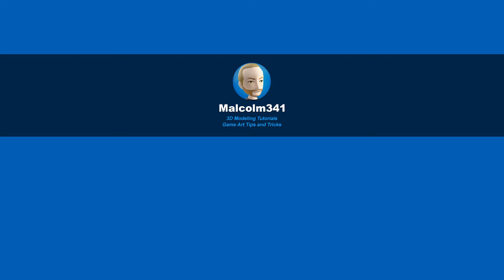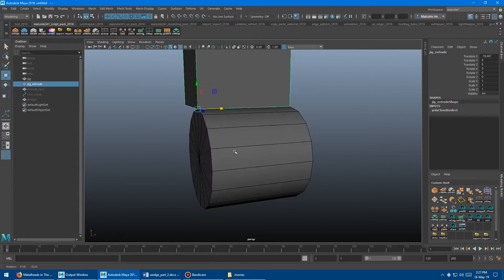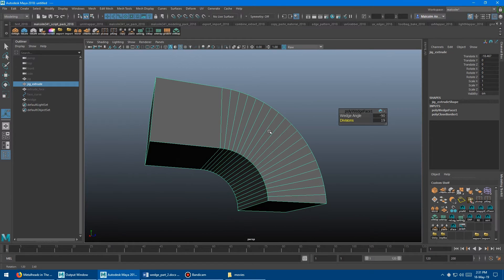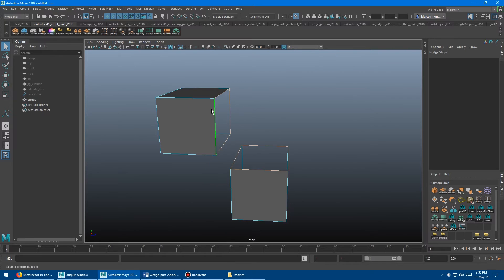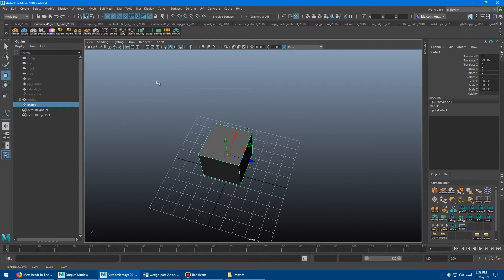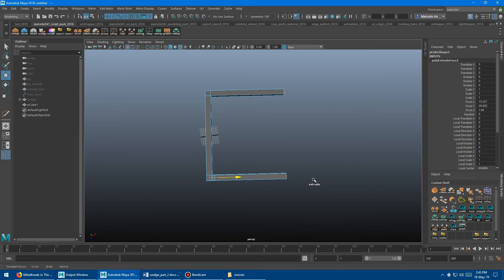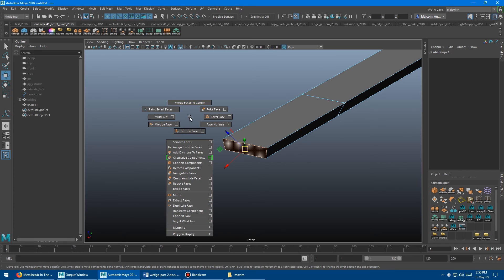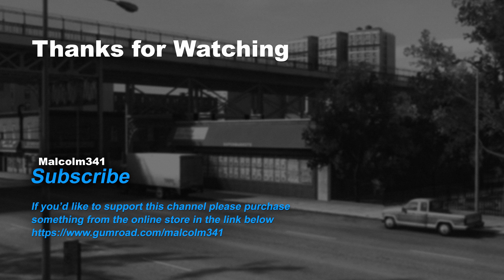How to Use the Wedge Tool in Maya - Part 2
In this video learn how to use the wedge tool to create complex shapes and extrusions in Autodesk Maya even faster than before with a new technique. Also learn how to planarize components on arbitrary angle.